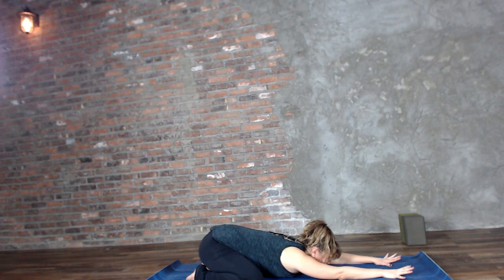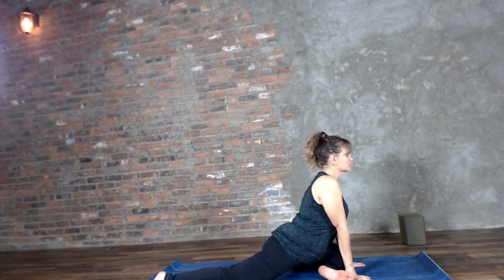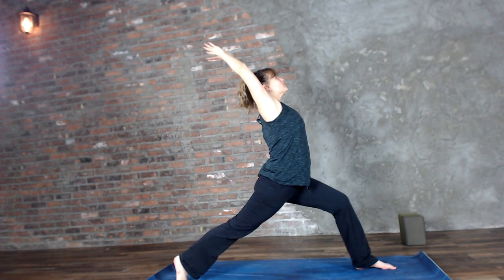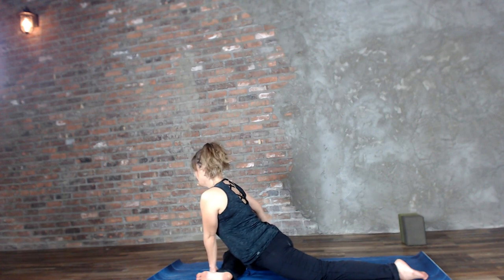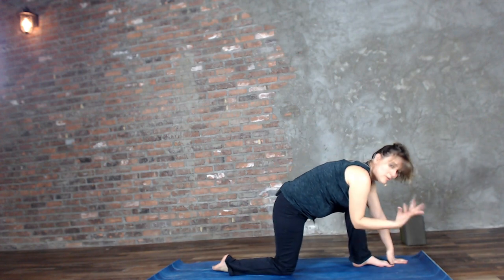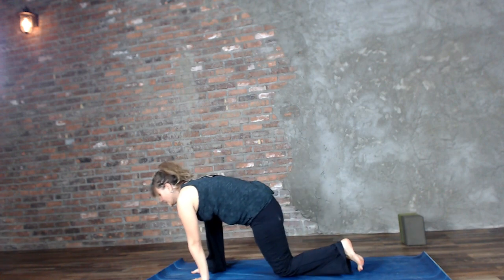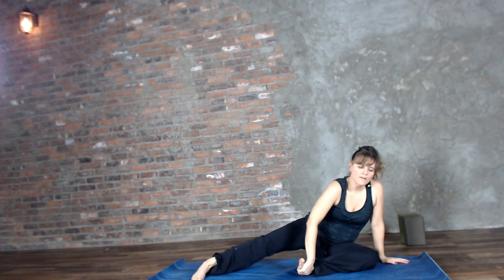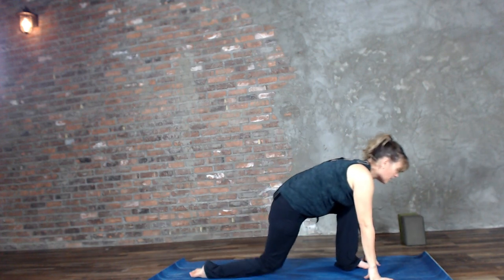Power Yoga Flow - Hip Opener Sequence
Looking for a DIY home power yoga flow? Check it out! As always, check with a doctor before beginning any new yoga or fitness class.

In this power yoga flow we go through:
- Downdog
- Pigeon (king and sleeping)
- Seated Side Stretch
- Fallen Triangle
- Crescent Warrior
- Skandasana to each side
- Dragonfly Twist (to back of mat)
- Half Seated Splits
- Downdog

If you live in the Livingston County Michigan area, please visit our Brighton studio for more flows and hot yoga classes. We also serve Hartland, Whitmore Lake, South Lyon, Howell, New Hudson, Ann Arbor,  Fowlerville, Pinckney, Linden and additional locations in MI.